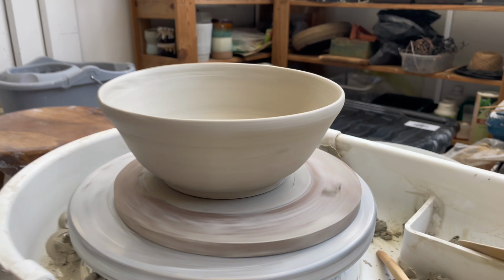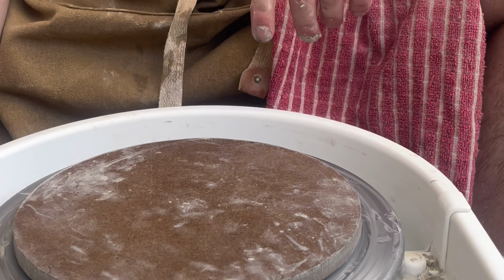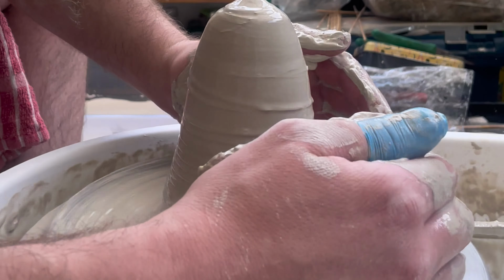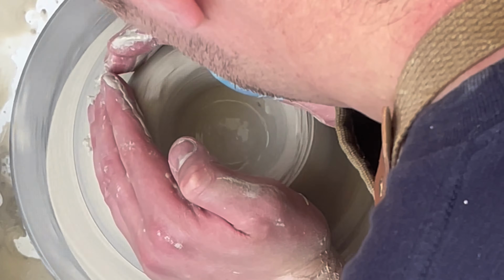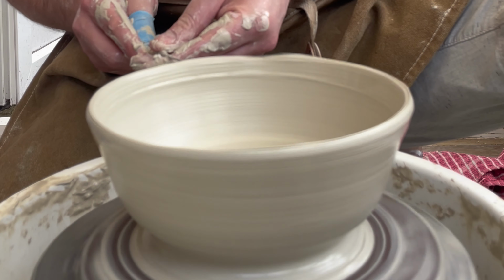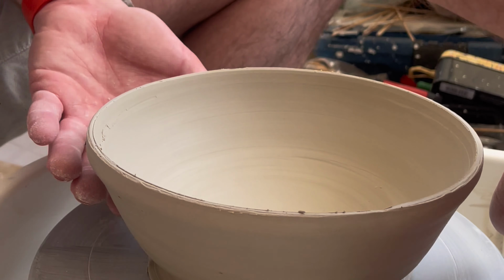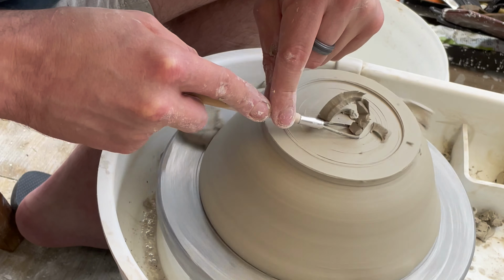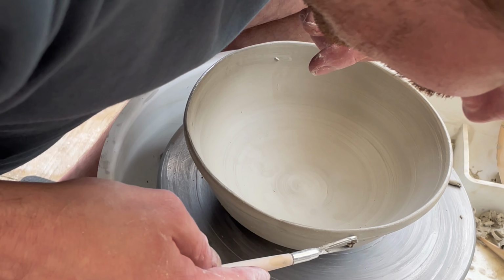Day 15 - Beginner's Guide: Throwing Ceramic Bowls on a Potter's Wheel at Home